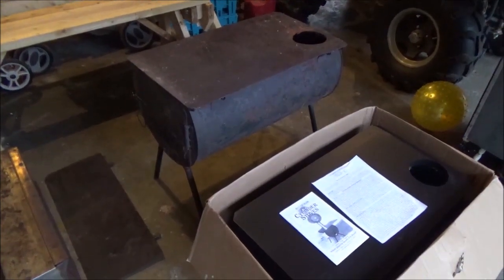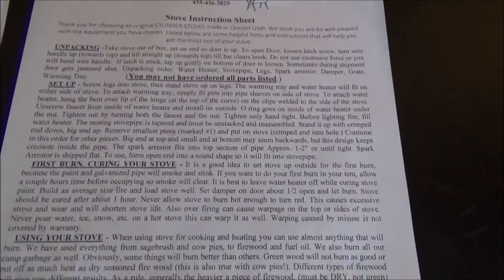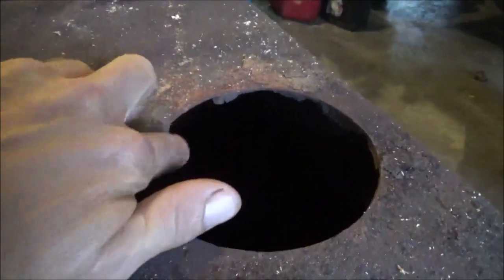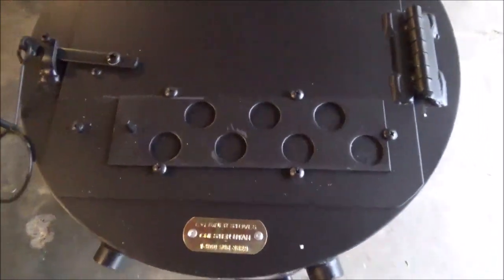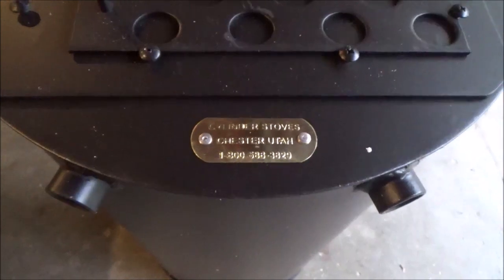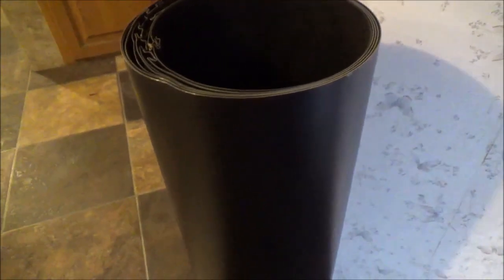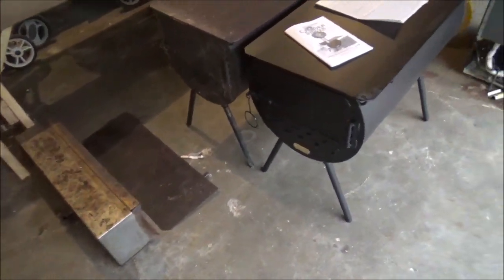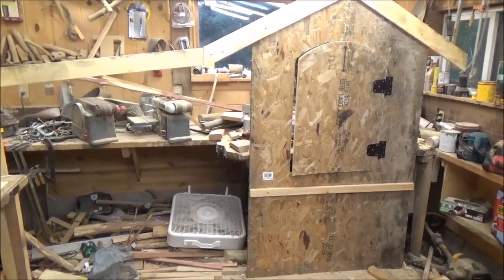CYLINDER STOVES. The Tent Wood Stove. The new stove has arrived. I am heading to Louisiana.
The new Cylinder Stoves wood stove arrived via UPS. Shes a beauty. I hope she lives up to the original, after looking at it I see no reason why it won't. I am flying to Louisiana in just a couple of days to spend 7 days with Melissa. I will post some video from down there but like usual those videos will be on the Northern Seclusion channel.